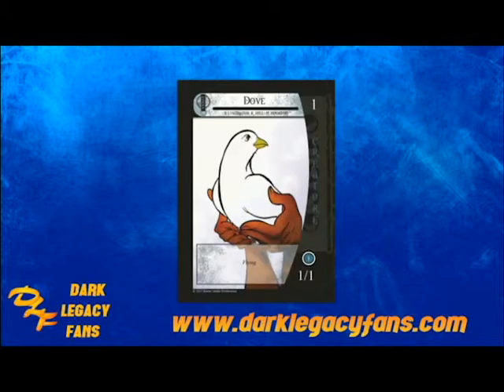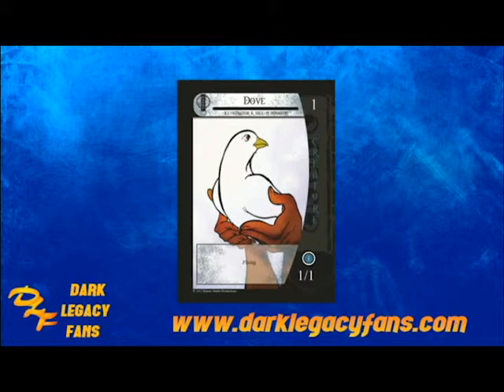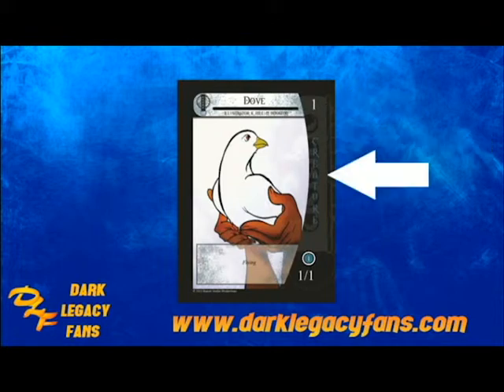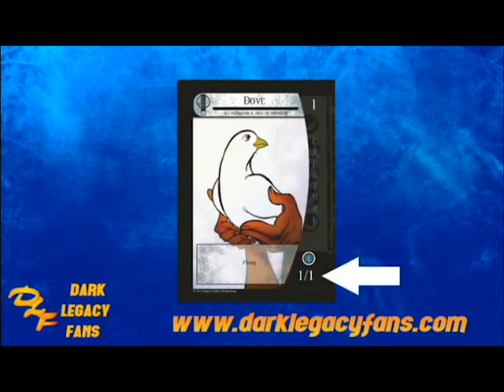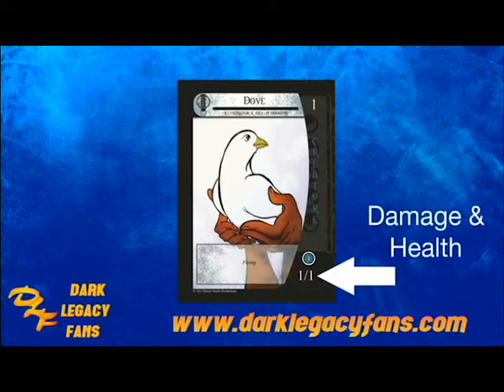Dark Legacy Card Basics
Dark Legacy Fans writer JR "Redmagejr" brings you the first in a series of tutorials explaining the ins and outs of Dark Legacy a new role-playing card game from Kaiser Studios. In this episode JR goes over the basics of the cards found in Dark Legacy. Looking over basic components of the card like: What is the card name? Where do I find out how much damage this Dove does? Who was the artist that created this magnificent card art? Learn the secrets and Make your choice!